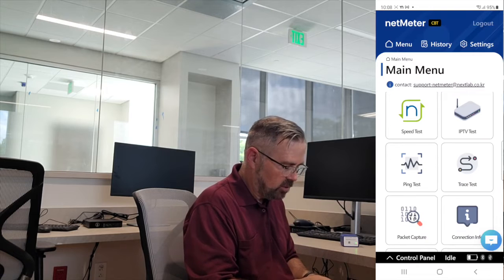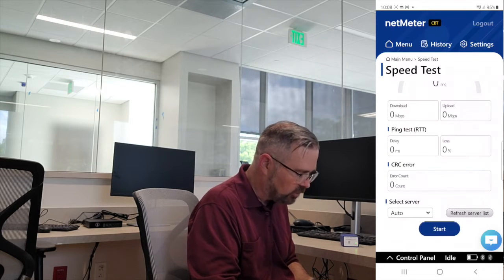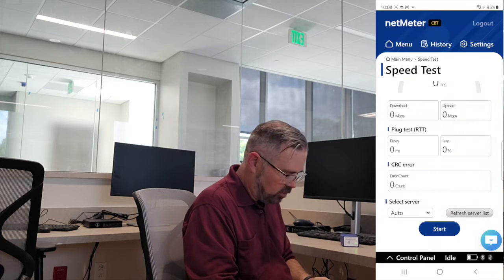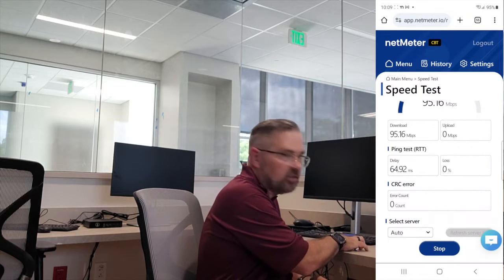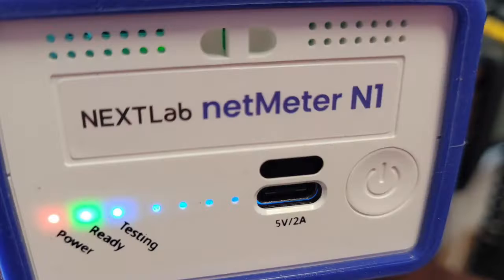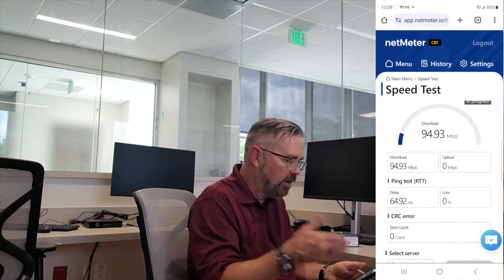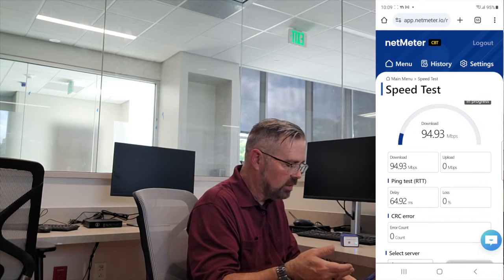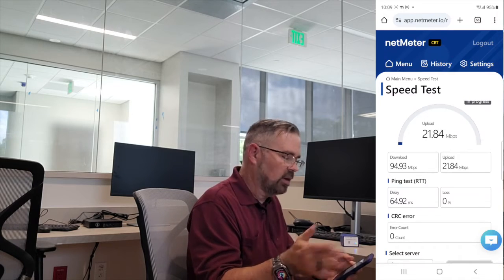Nextlab Netmeter N1 introduction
quick show and tell from Steve on the Nextlab Netmeter.  Handy tool for collecting information from a network connection that would normally involve having to use a laptop.  The Nextlab Netmeter N1 is currently in beta, but should be available some time during the summer of 2024.

Some of the tests that can (currently) be run with the Nextlab Netmeter:
* nPerf Internet Speed Measurement (aka speed test)
* iPerf3 (server mode/client mode)
* Ping
*Traceroute
* TWAMP Light (sender/responder)
* Network Packet Capture (save via USB or cloud)
* Network Emulation
* IPTV (RTP Multicast)
* IP infoIPTV Profile Management
*IR Blaster (IR Code Creation, Profile Management, IR sender)

This video was a paid for by Nextlab